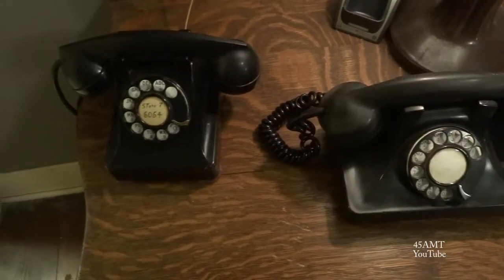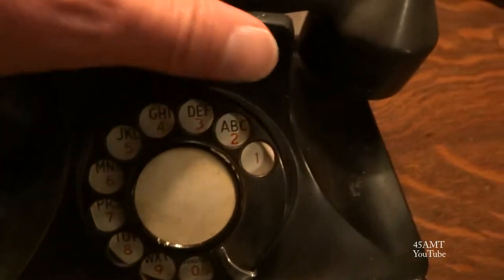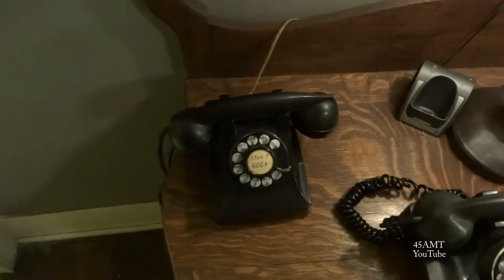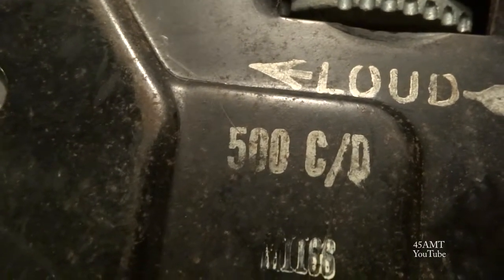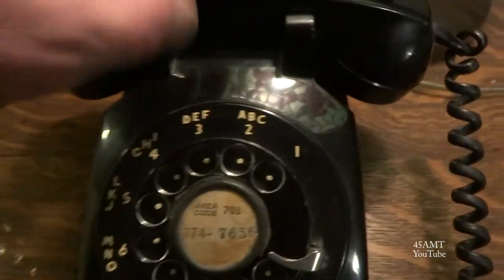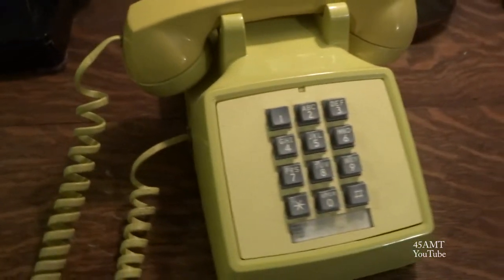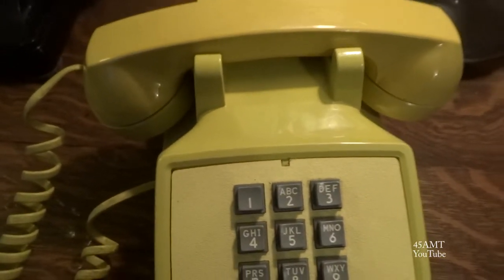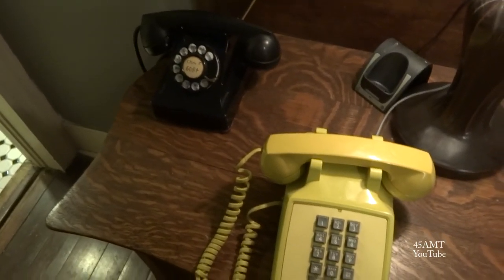Western Electric Retro Phones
A few Phones in my collection ranging from the 50-the early 80's shown working most rotary dial